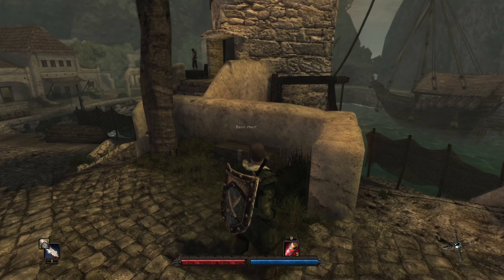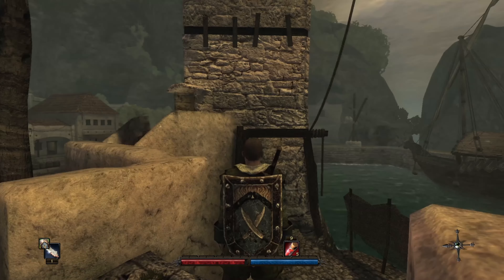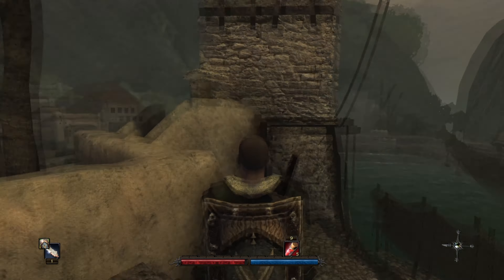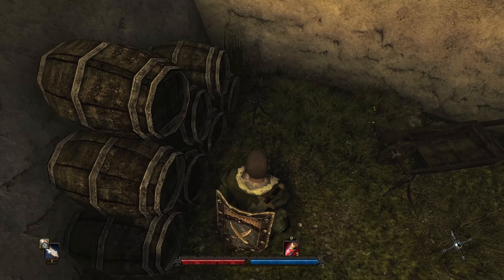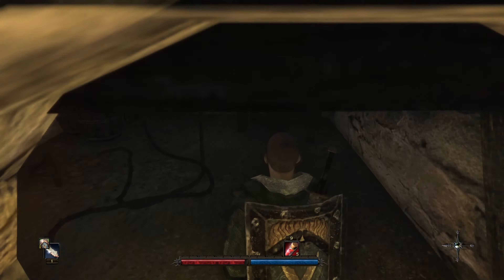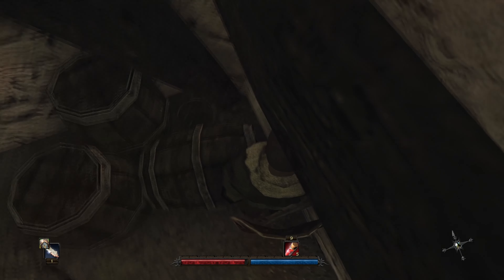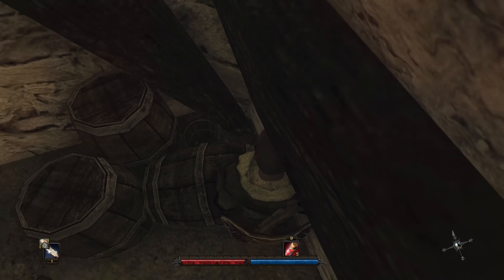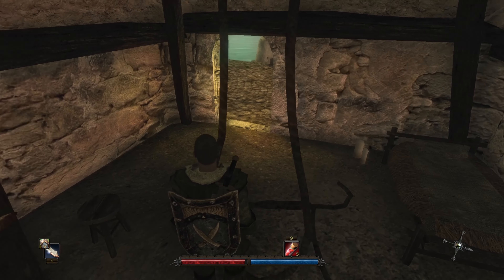Risen Jack's Chest Quest Walkthrough